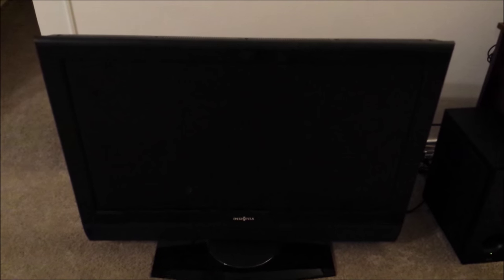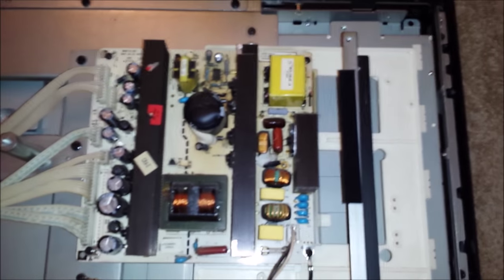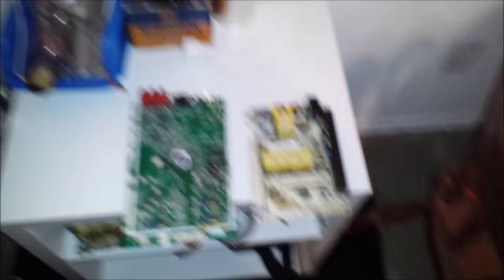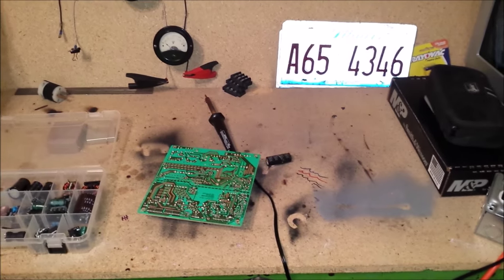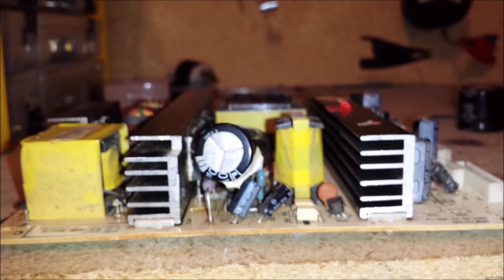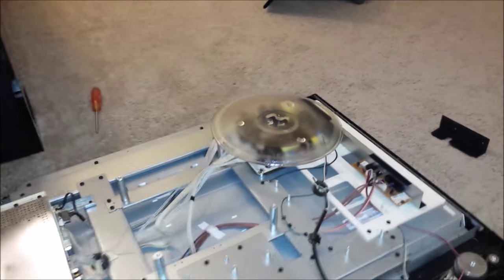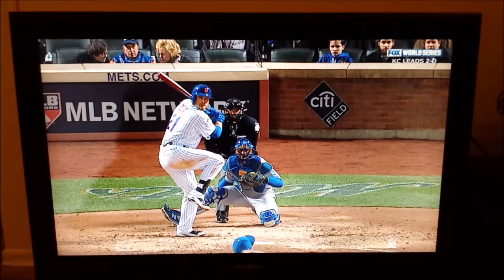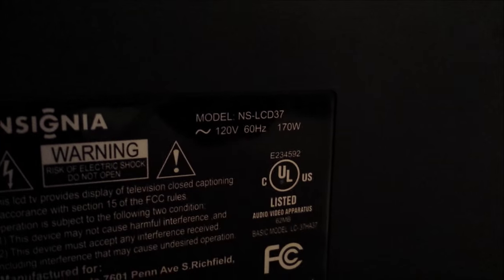Insignia 37" LCD Repair!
I take a trash bin TV given to me by a customer and fix it! What a score!

Bitcoin:
19pPGkQ9xVznUbangsvZr5DeVAeNZE6hcG
Ethereum:
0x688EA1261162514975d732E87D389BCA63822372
Litecoin:
Labpkfd7jUKz1GCqgKVJbpi183Csn268oP